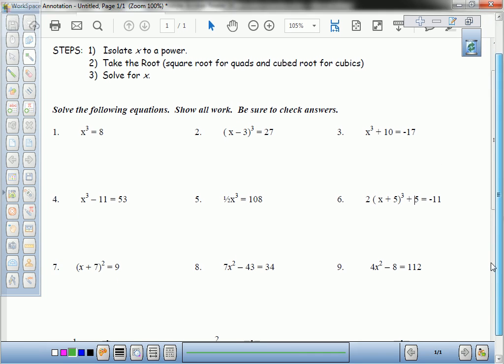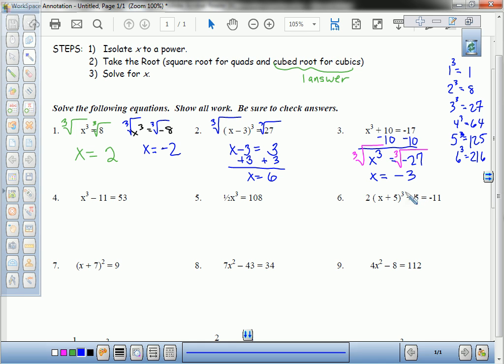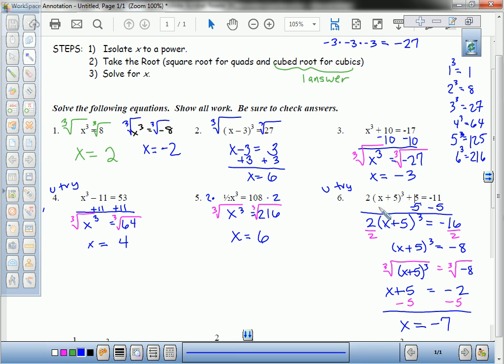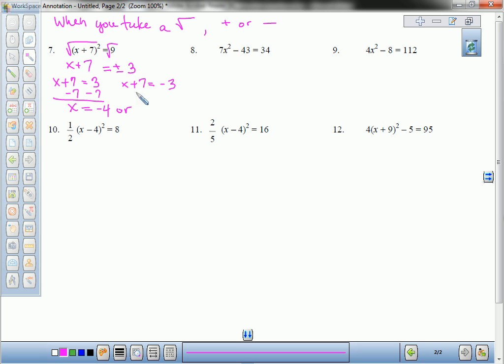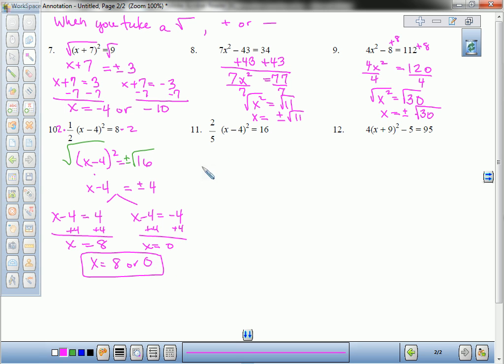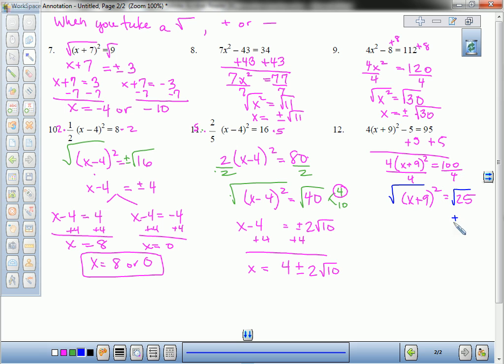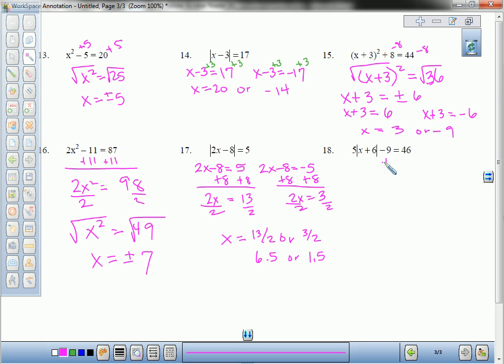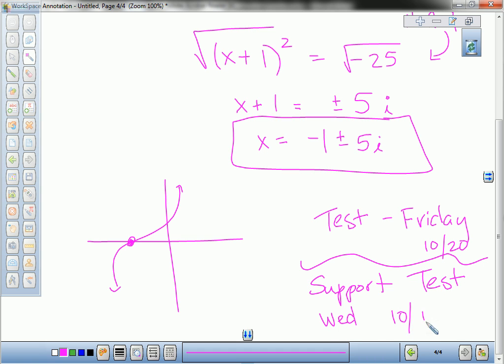Alg II Support 10 12 17